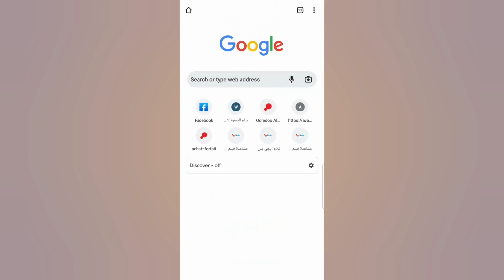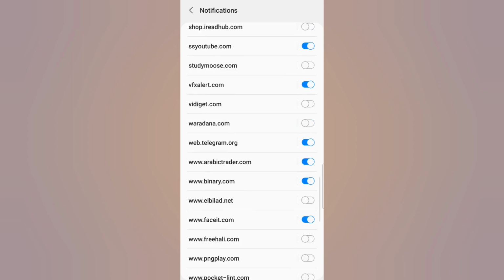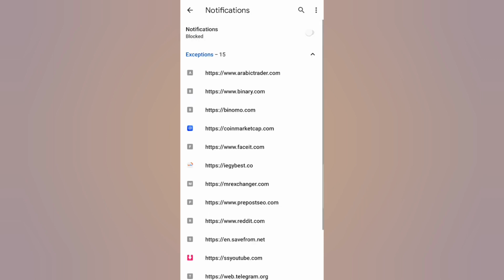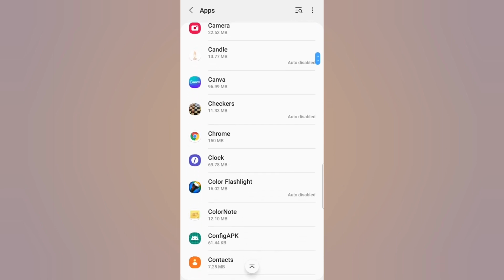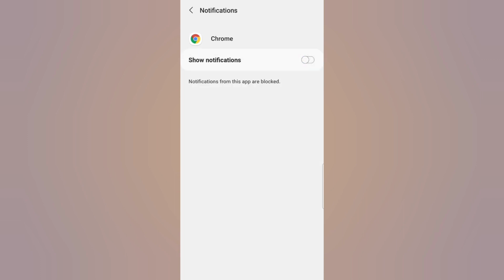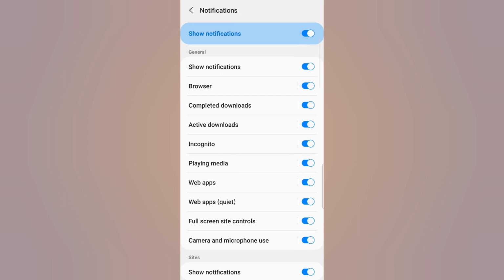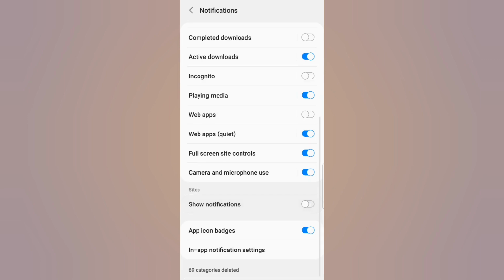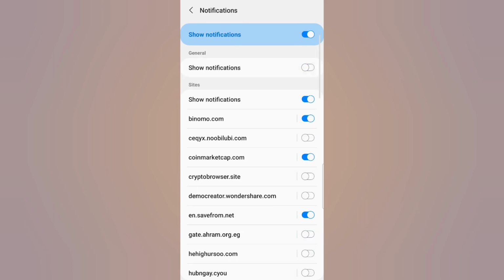How To Turn Off Notifications On Google Chrome | Simple Tutorial 2022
Learn How To Turn Off Notifications On Google Chrome. It is really easy to do and learn to do it in just a few minutes by following this super helpful tutorial.